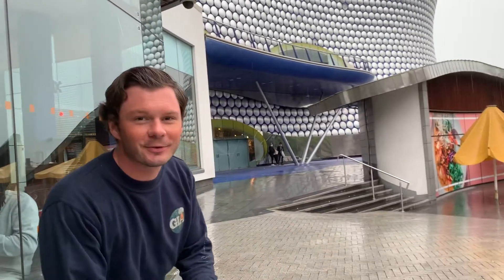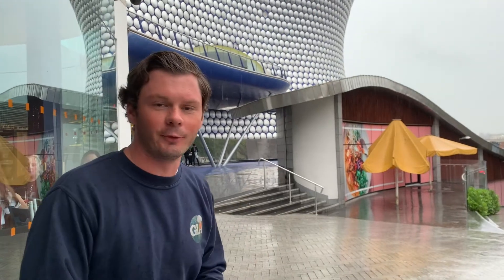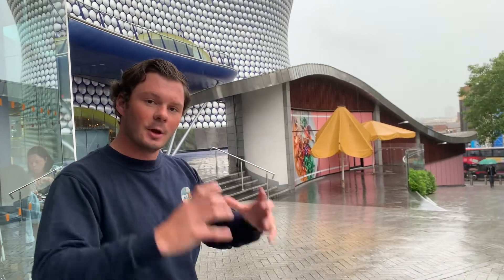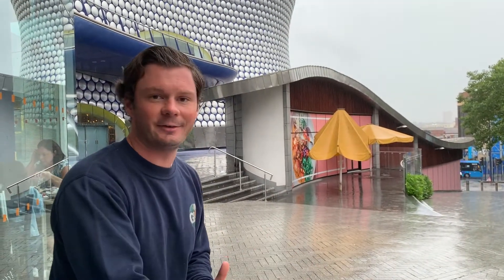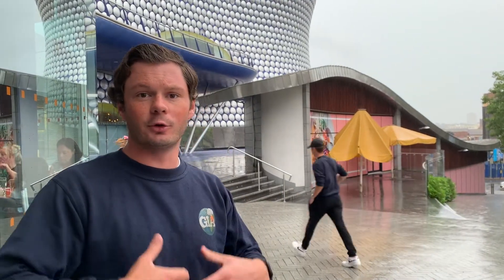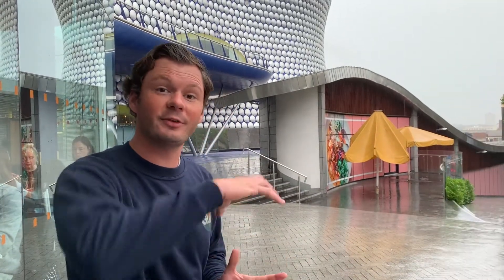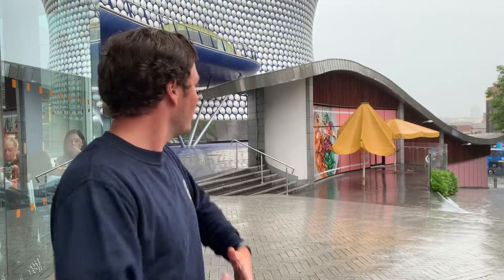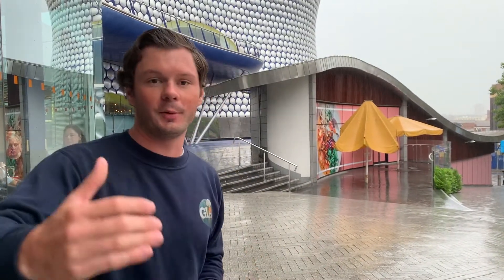Dynamic UK Cities GCSE Geography Revision: Video 1 - Introduction to Birmingham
Mr McCulloch travels to Birmingham to look at how the city of Birmingham has changed over since the Industrial Revolution. He starts his journey at the Bull Ring in the CBD of Birmingham and explains Burgess Concentric Model as a starting point for this new topic.